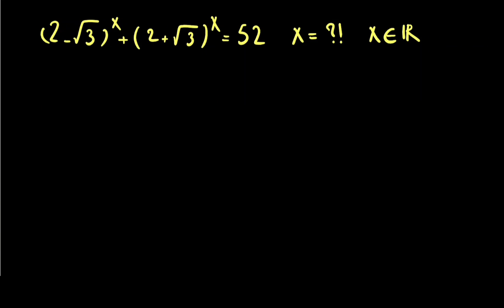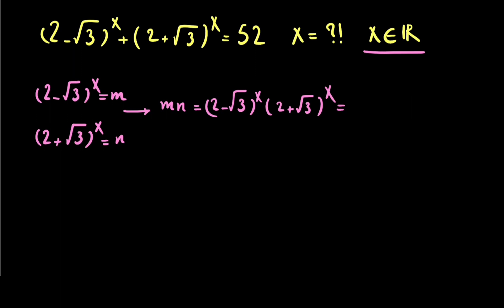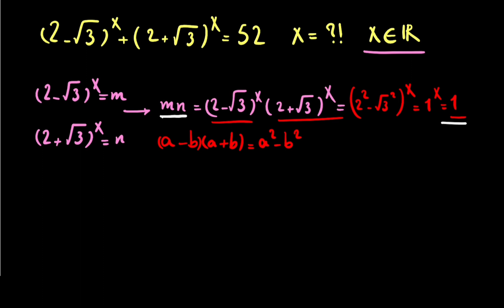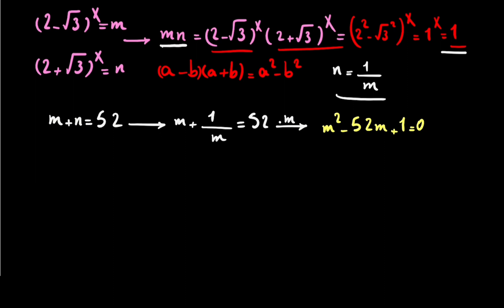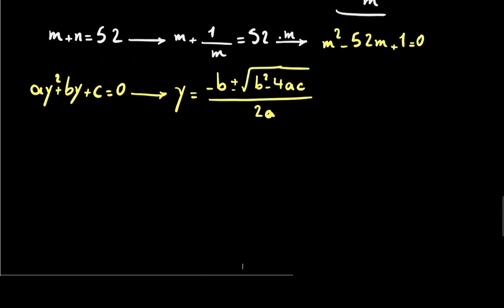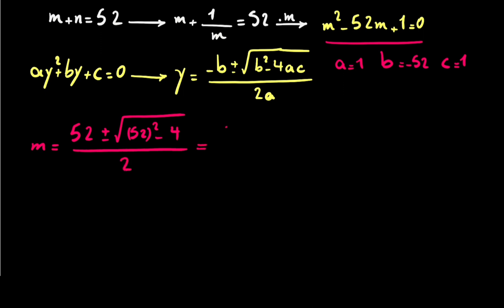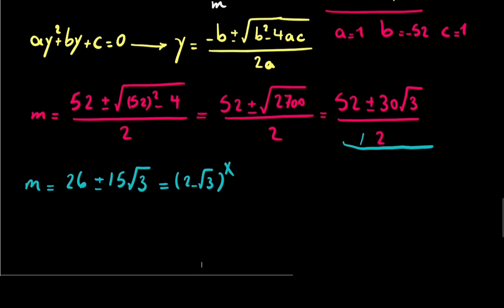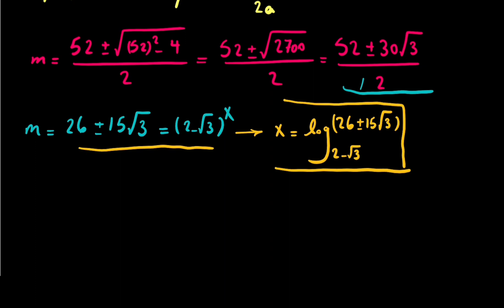chinese math olympiad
Hello everyone. In this video I solved a nice problem from chinese math olympiad.